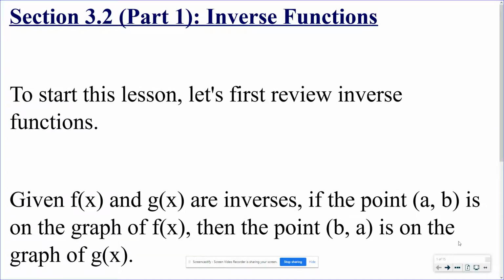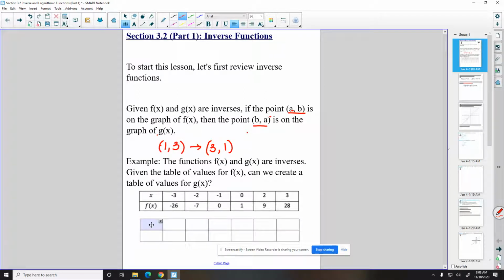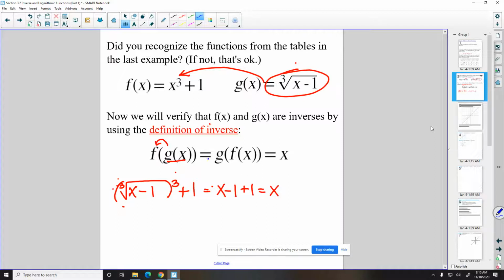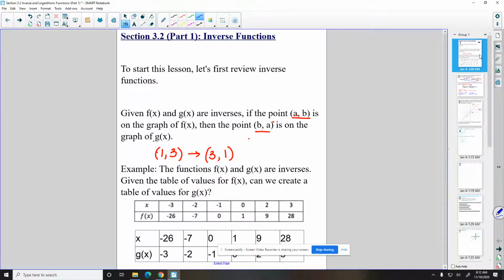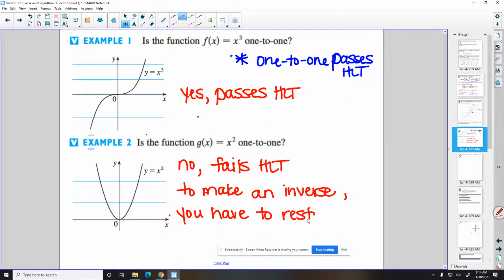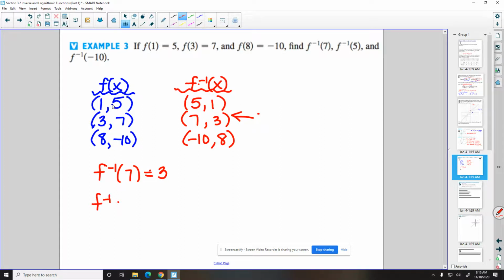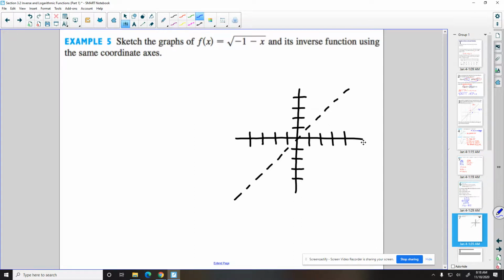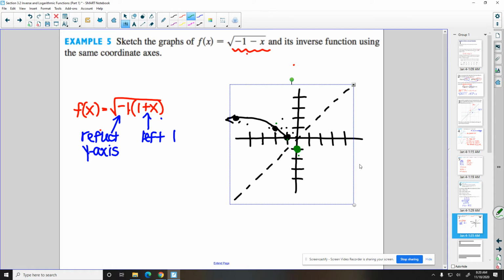Calc AB Section 3.2 (Part 1) Video 1